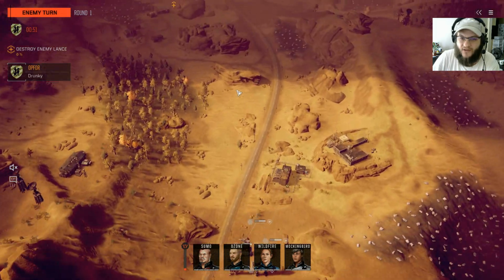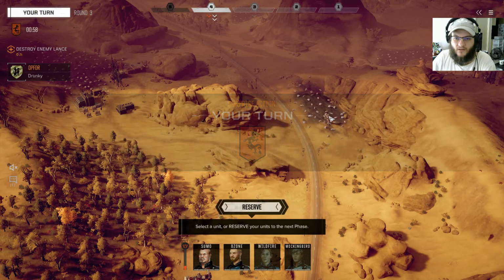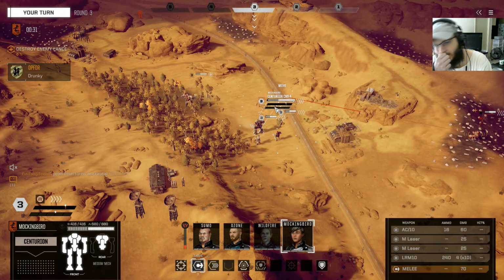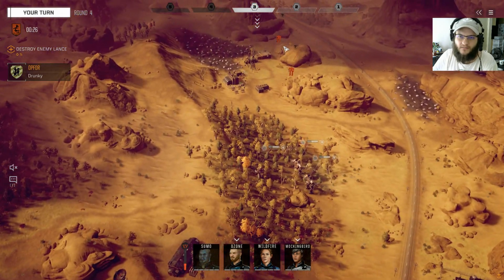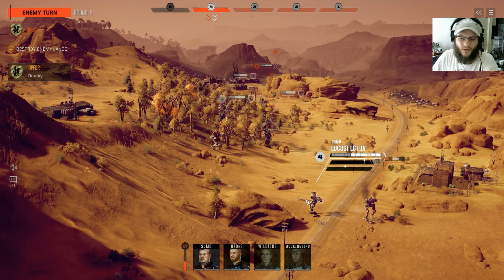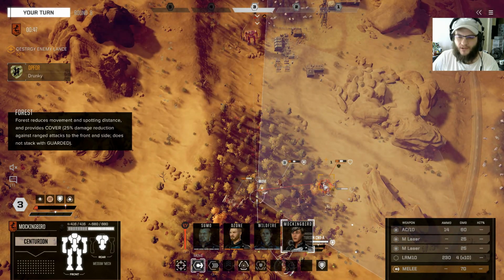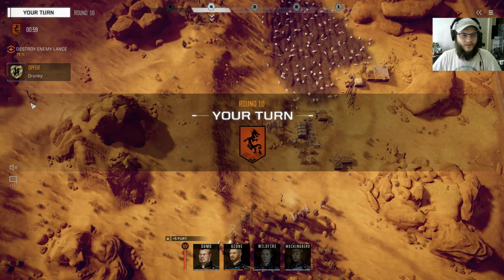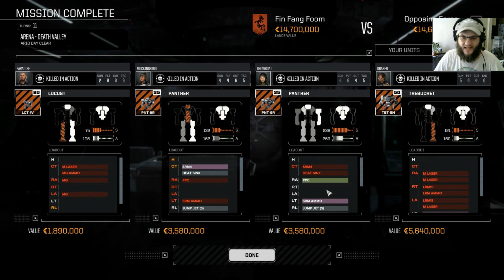BattleTech PVP / Multiplayer Gameplay - Turtle Power